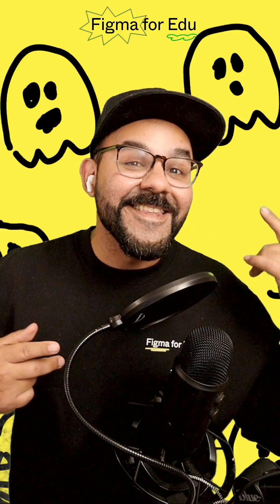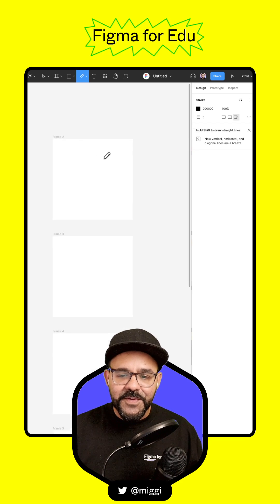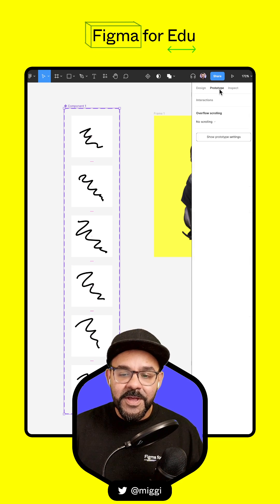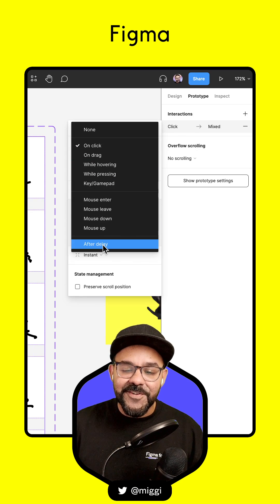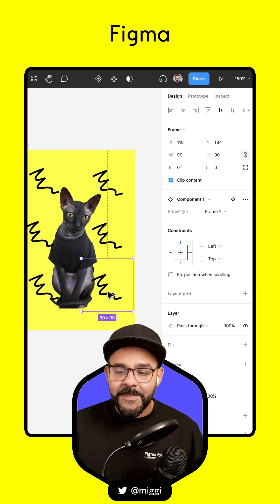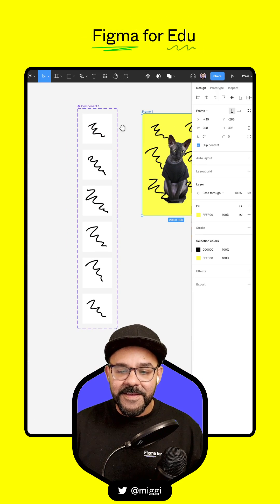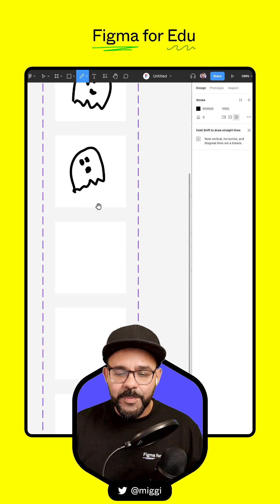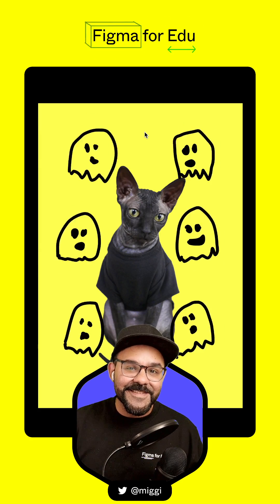Making animated doodles in Figma prototypes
With this quick demo, learn how to use interactive components and the pencil tool to make animated doodles in your Figma prototypes and presentations.